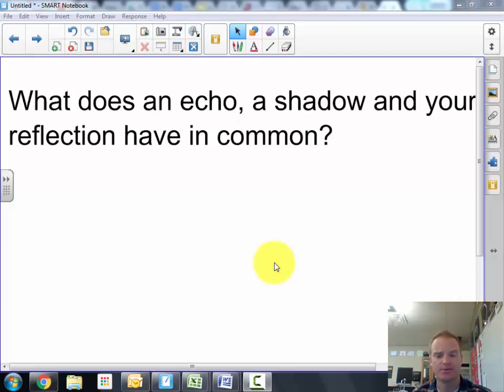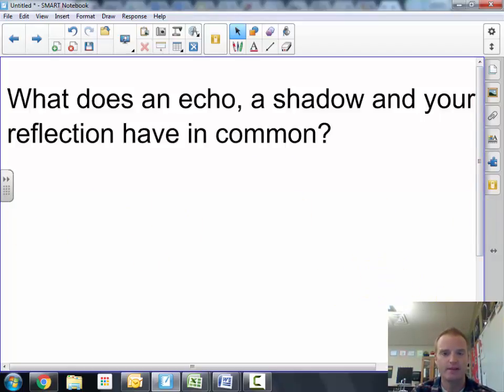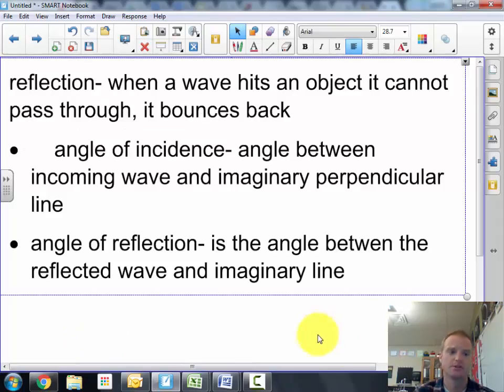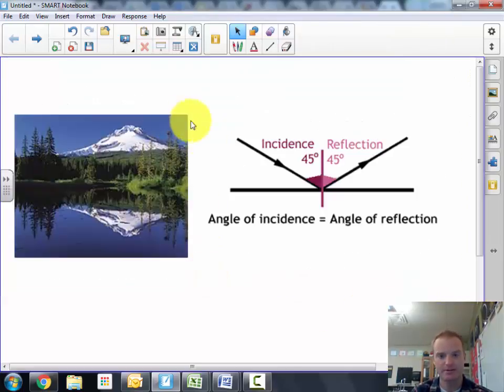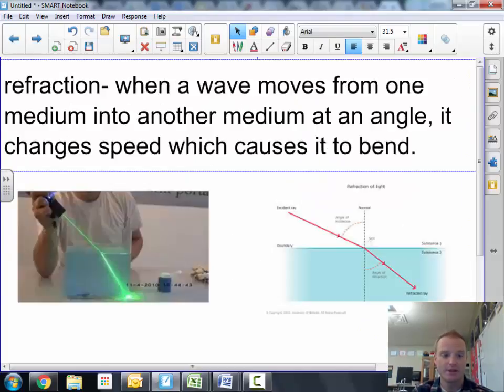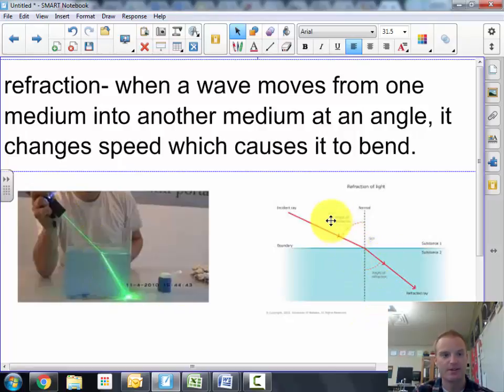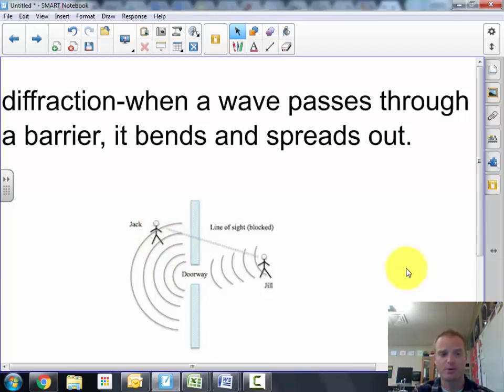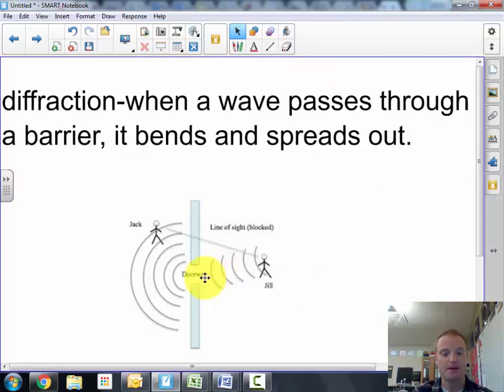1-3 wave interactions